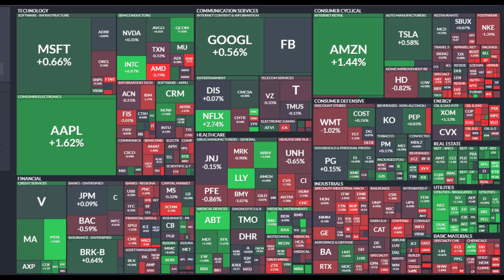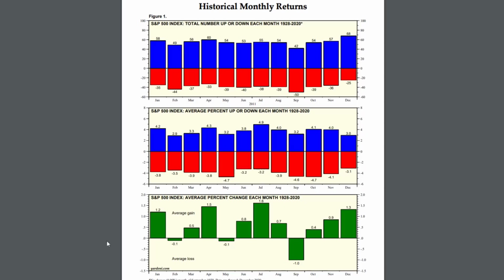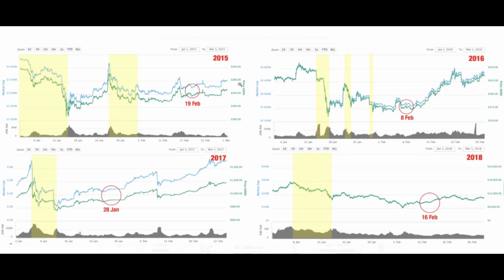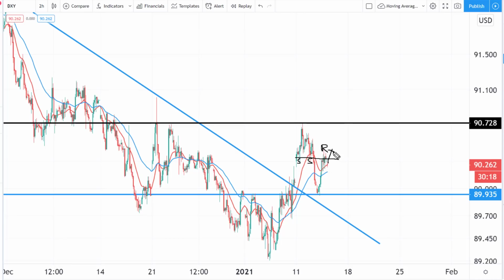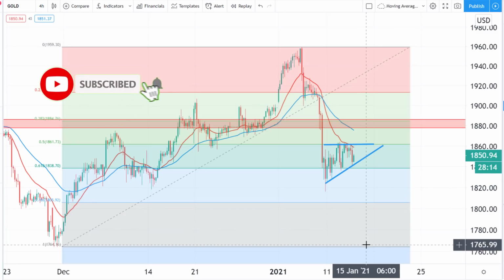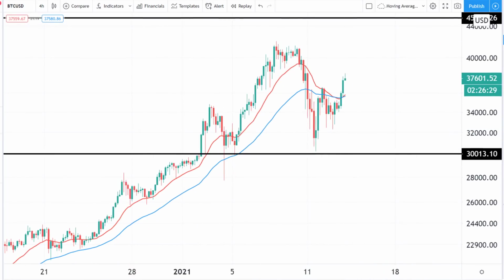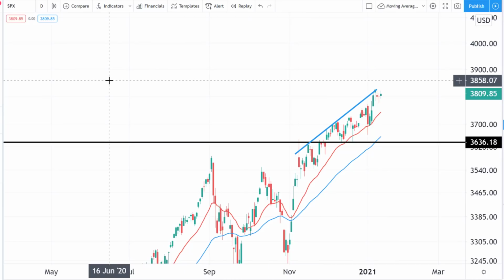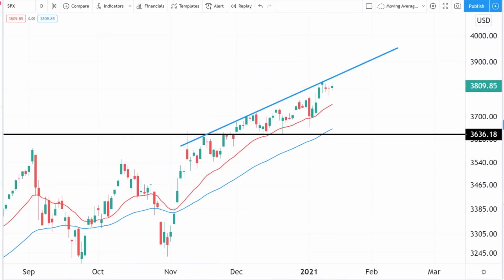Retail Traders Go All In Again! [Stock Market Technical Analysis]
2021 is here and the stock market is getting ready to make history.  We look at the S&P 500, Nasdaq, Bitcoin, USDX, Silver and Gold from a technical analysis perspective to try and make some sense of what's exactly going on. 👇👇👇👇👇👇👇

👉FOREX Broker For Non-USA/CAD/NZ/JPY Clients:
We recommend using Pepperstone for trading FOREX feel free to check them out by following this link and signing up: ▶︎

Music LiQWYD: Night Out

Stock Market
Day Trading